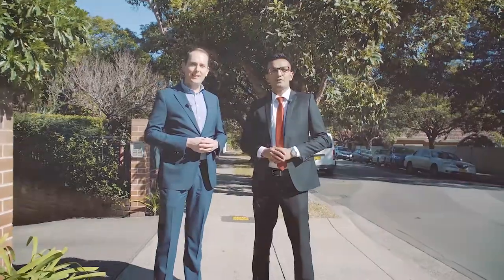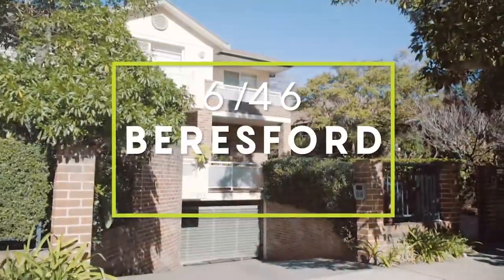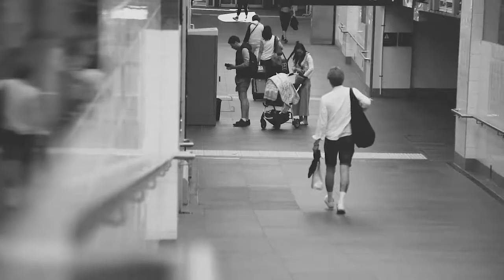6/46 Beresford Road, Strathfield with Matthew & Vivek